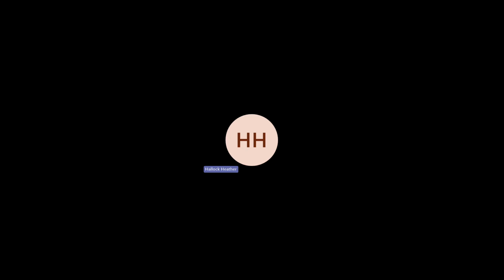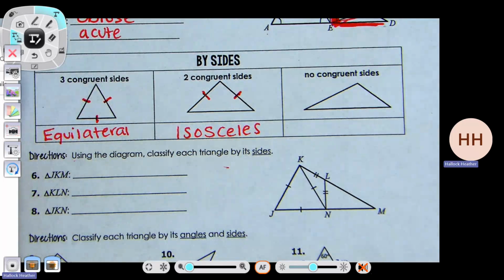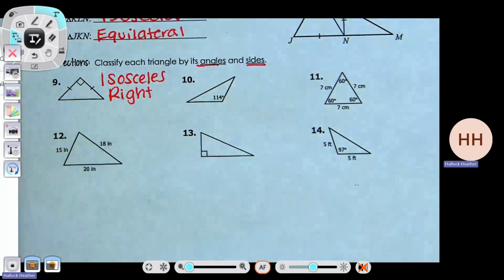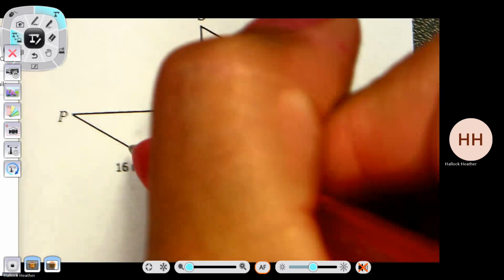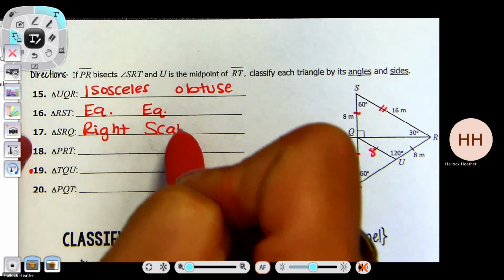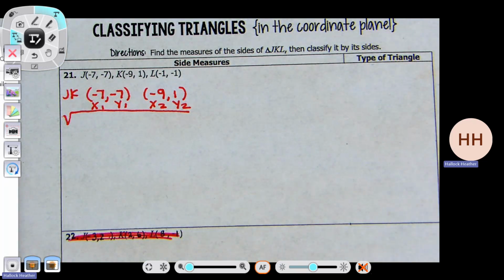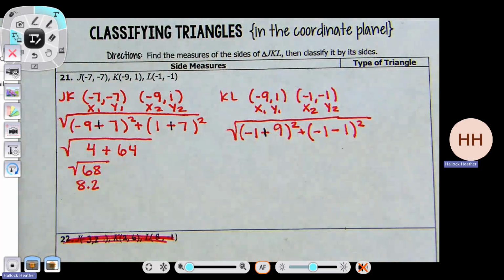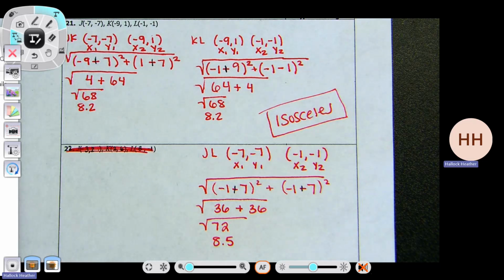5.1 Classifying Triangles